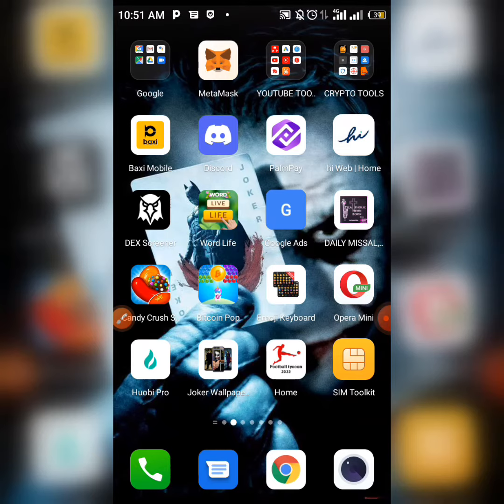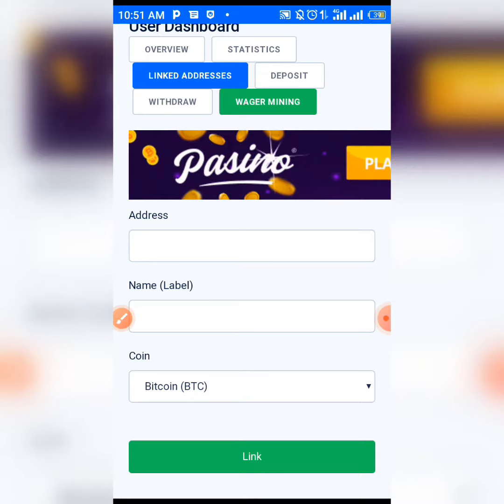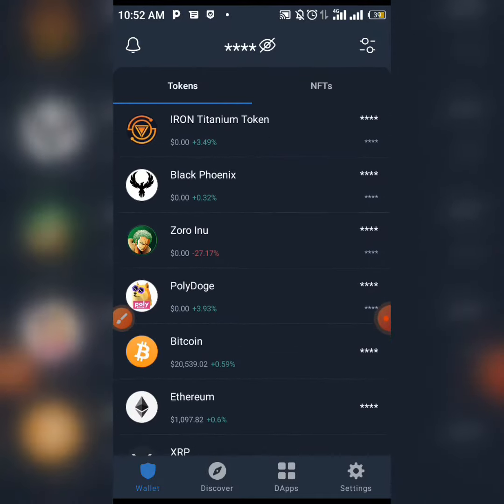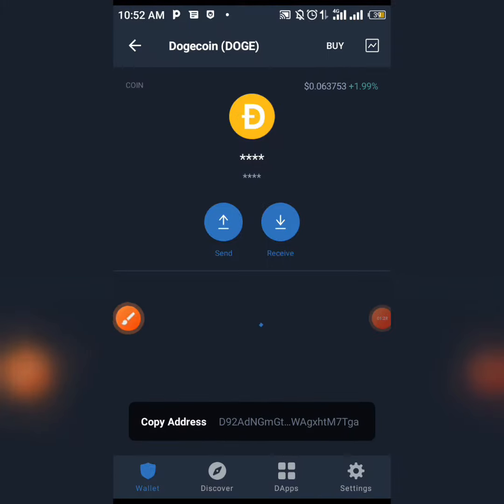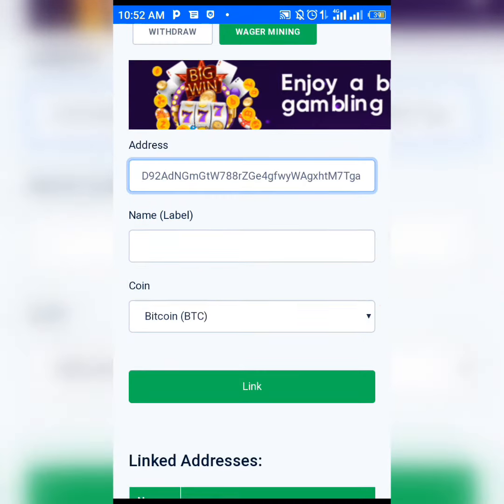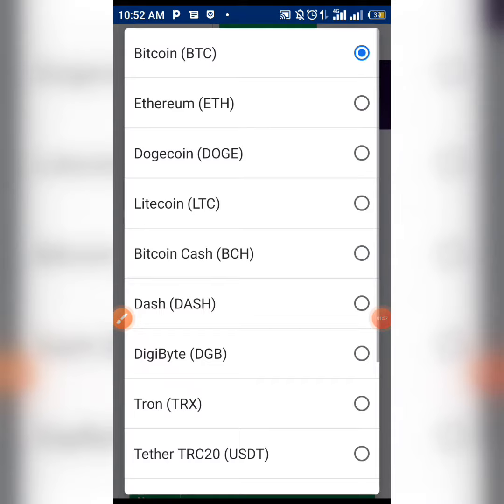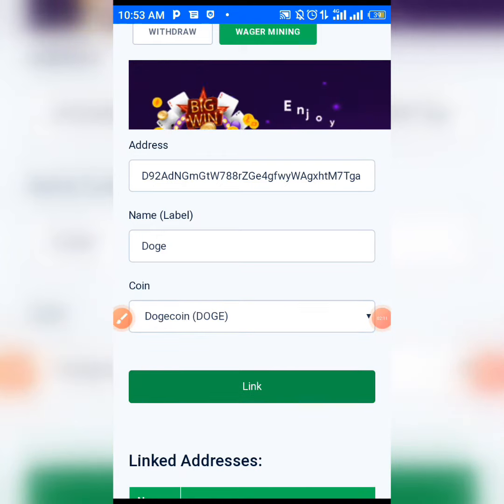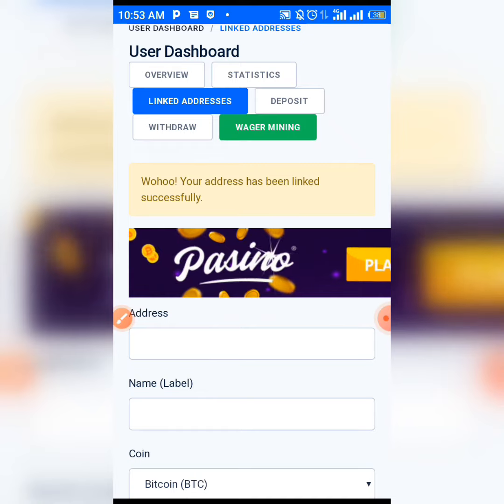How to link your Trustwallet to your FaucetPay account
Step by step way to link your trustwallet to faucetpay account for your successful withdrawals to your trustwallet.

Link: Faucetpay.io